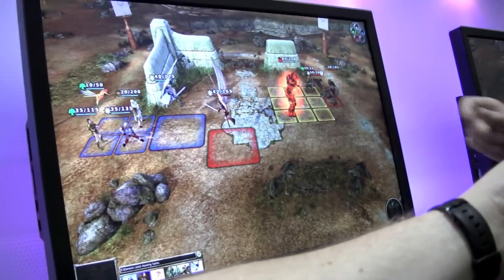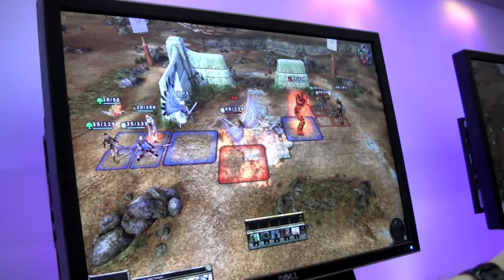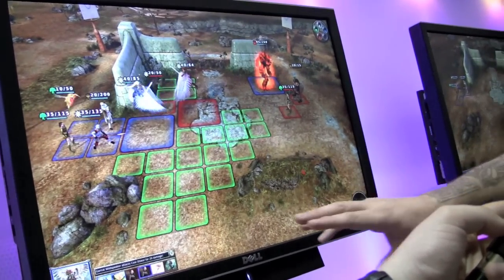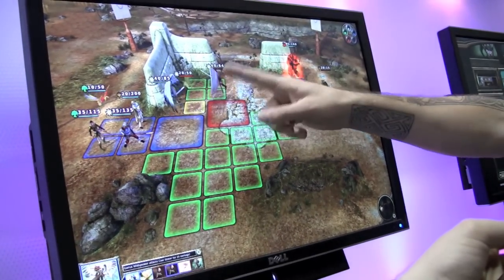Magic: The Gathering - Tactics - Battle Part 2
RPGamer films a battle in the upcoming Magic: The Gathering - Tactics. Part 2.